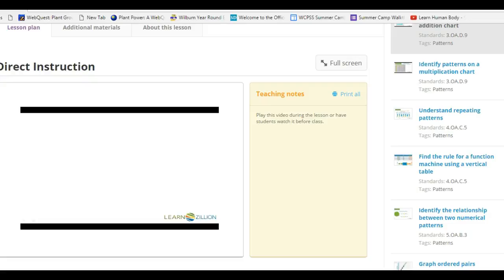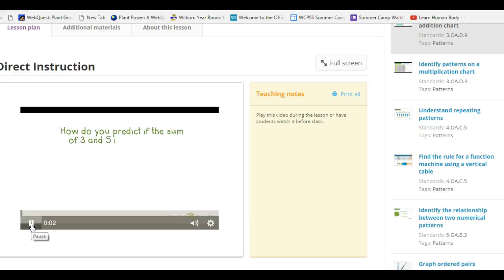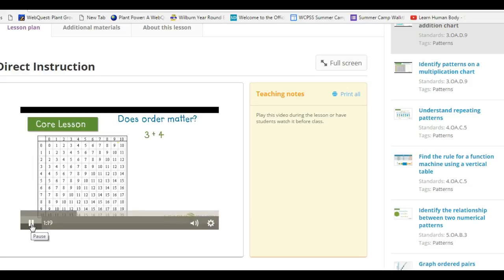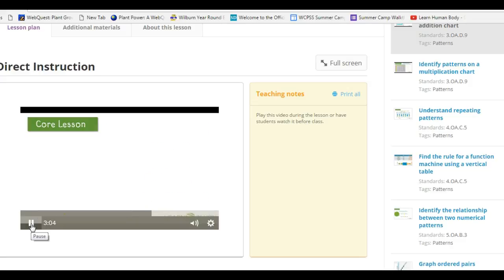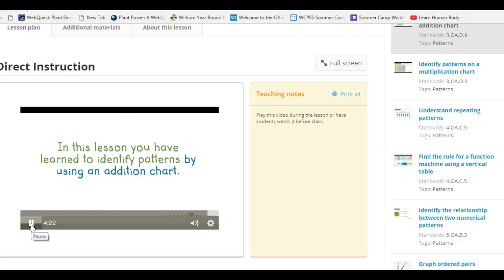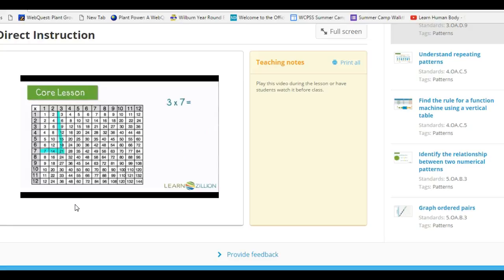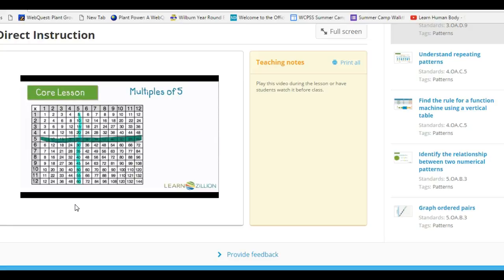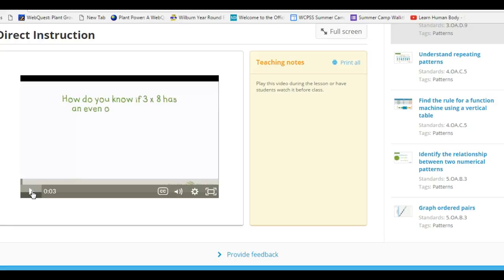Math Flip Lesson Nov.7